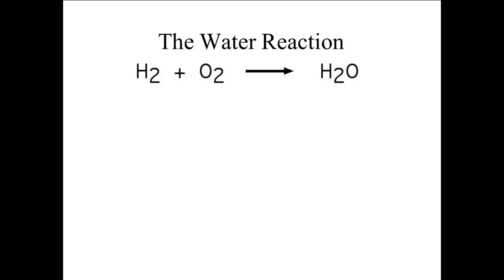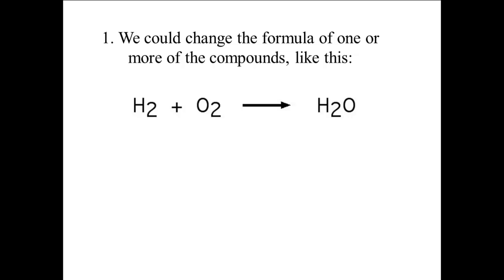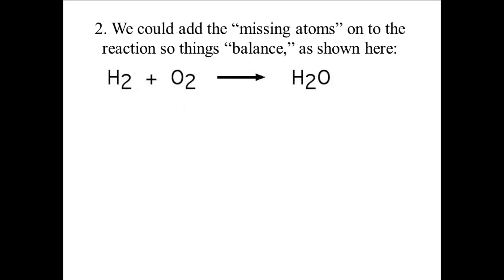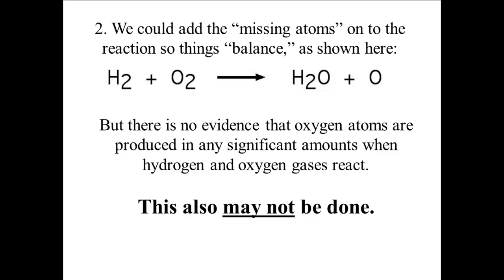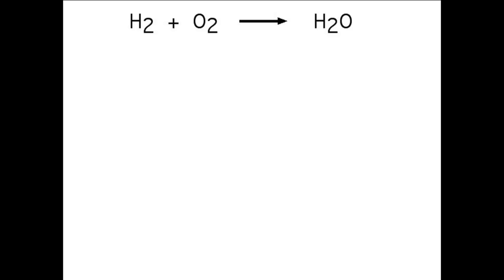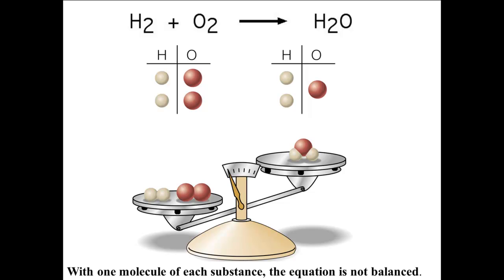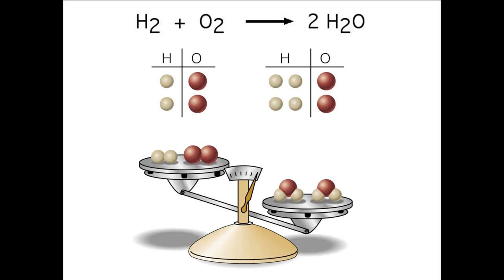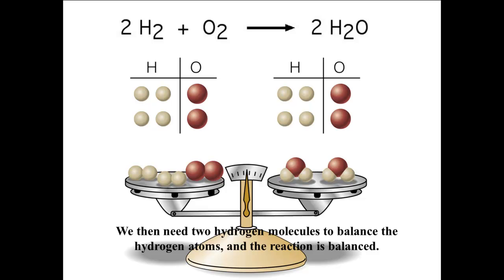Balancing Chemical Equations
An introductory lesson on balancing chemical equations